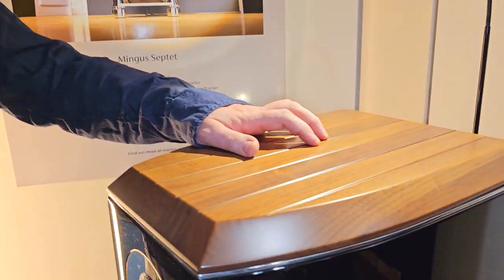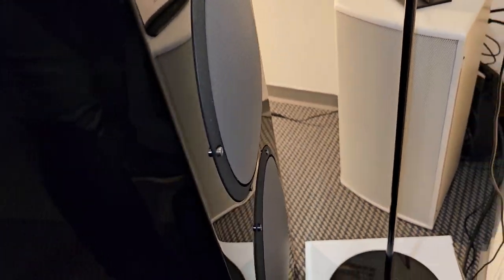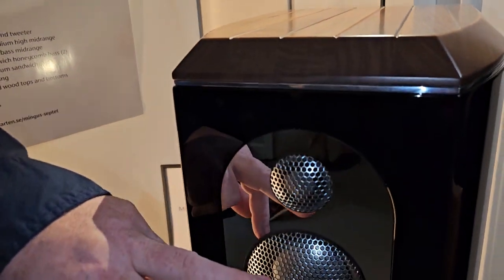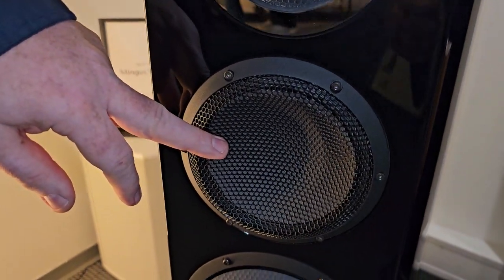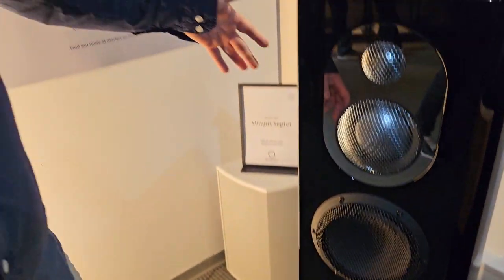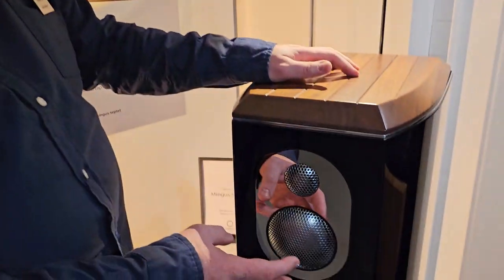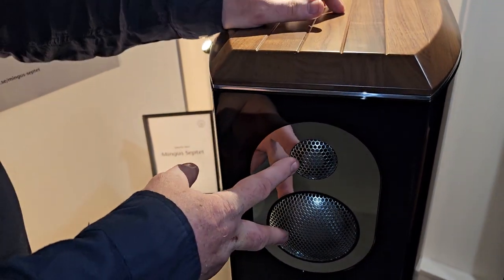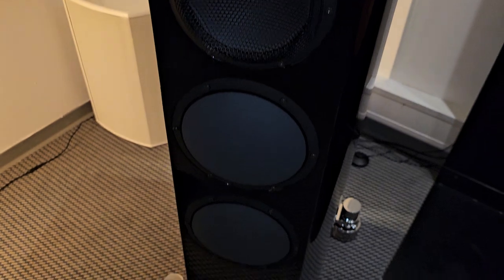Interview: Marten Loudspeakers From Sweden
I Interviewed the president of Marten Loudspeakers. Listen to what he has to say about what makes his speakers special!

Consider becoming a member of my Ultra Hifi Group on my website because I will be sending real time videos via whatssap to my biggest supporters while I am over there!